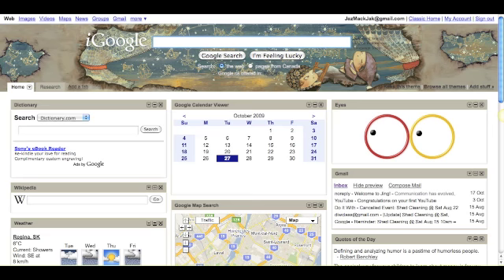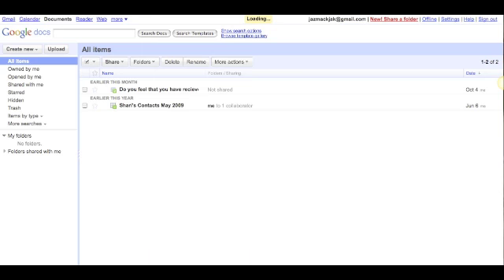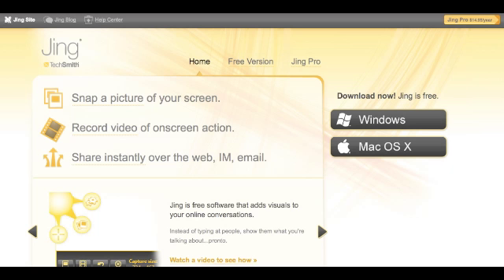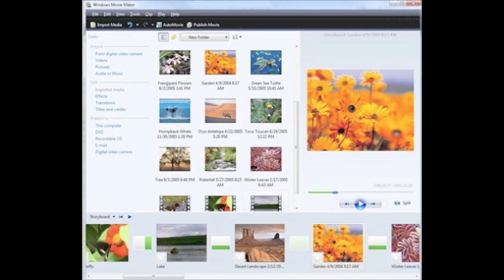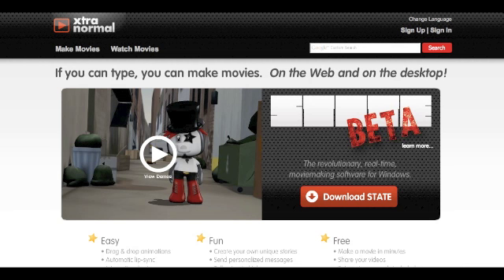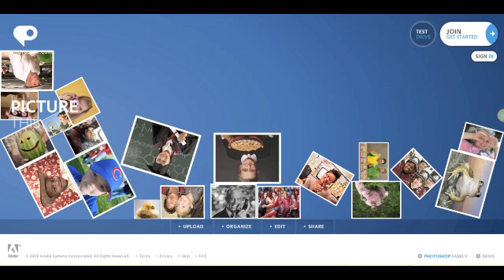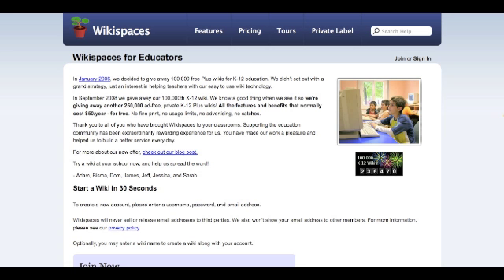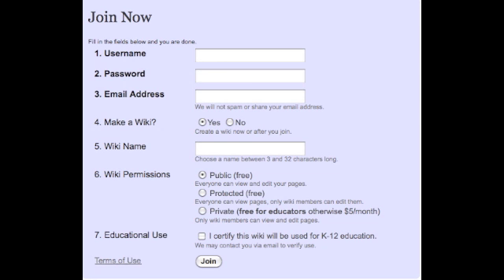Proposal Video to Teachers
For Presentation ECMP 355